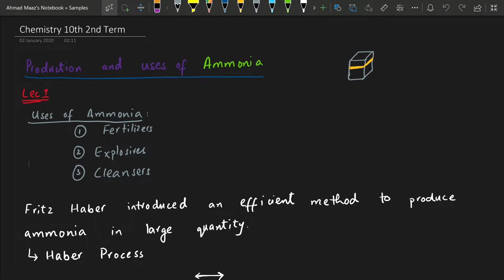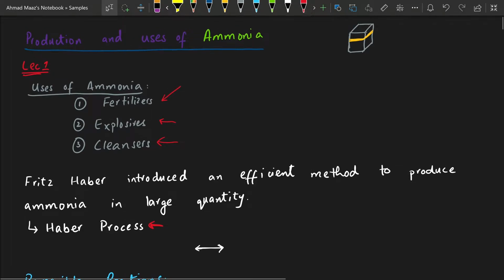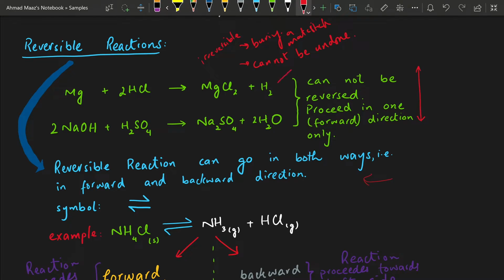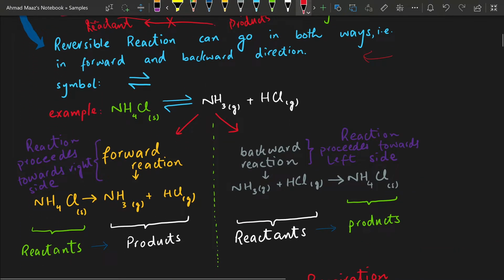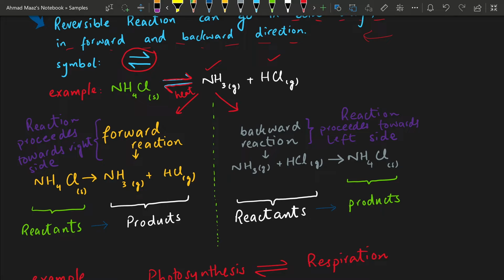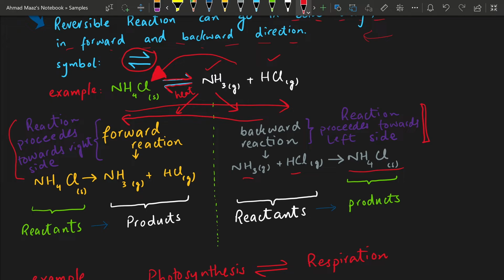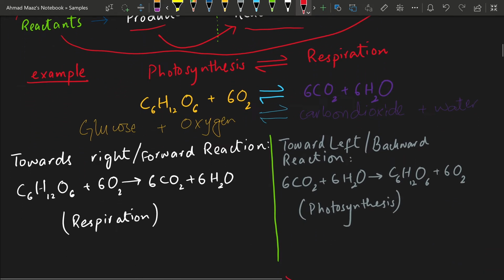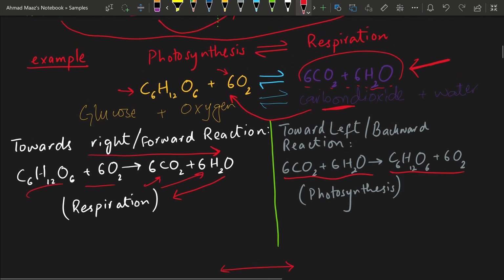O'Levels Chemistry. Ammonia - Lec 1.